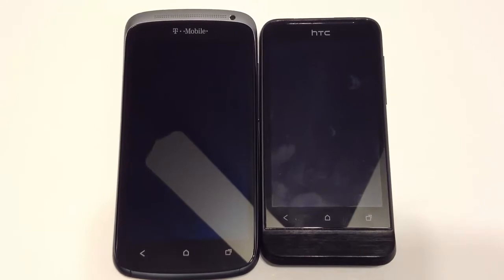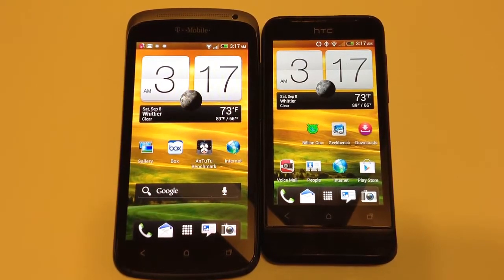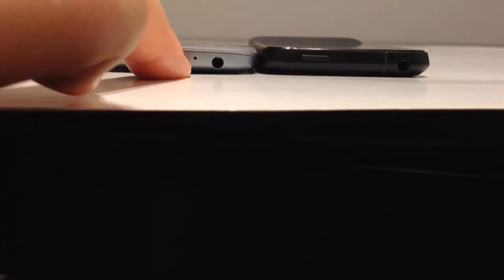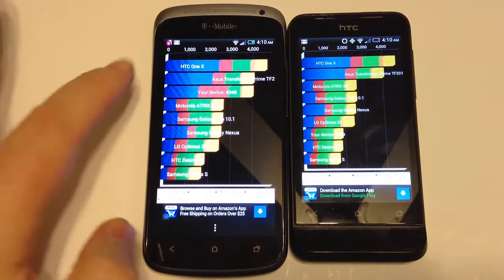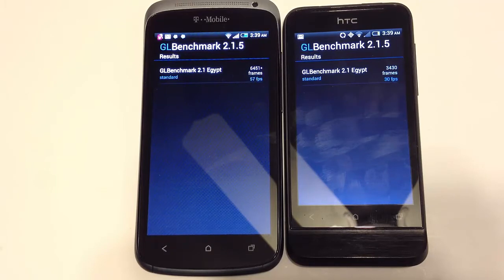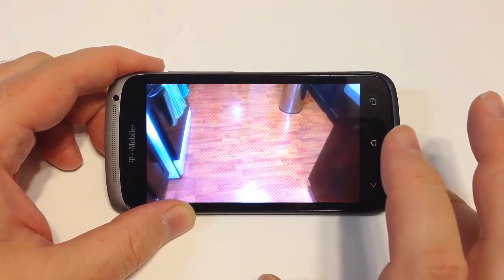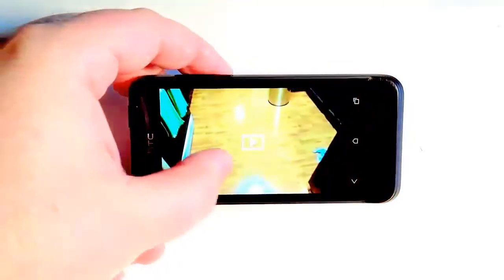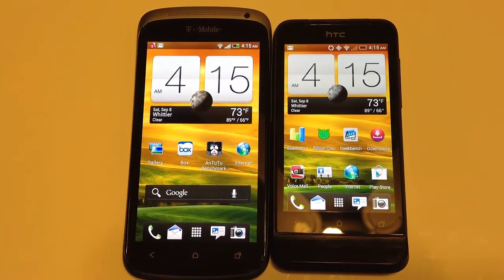T-Mobile HTC One S vs. Virgin Mobile HTC One V Review